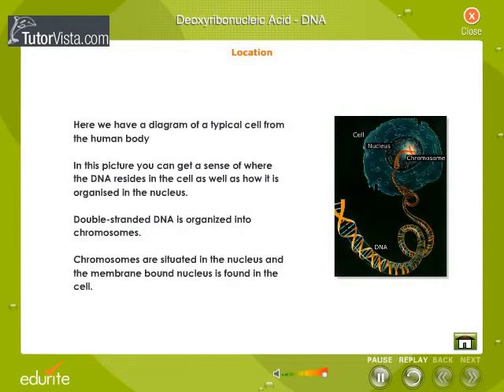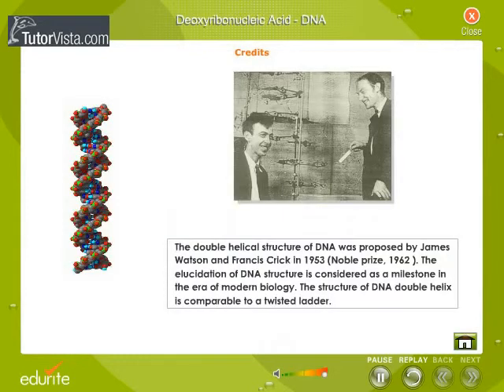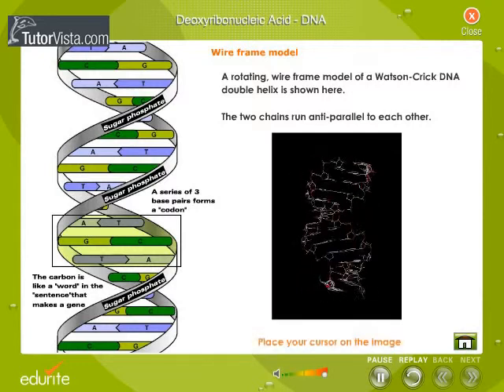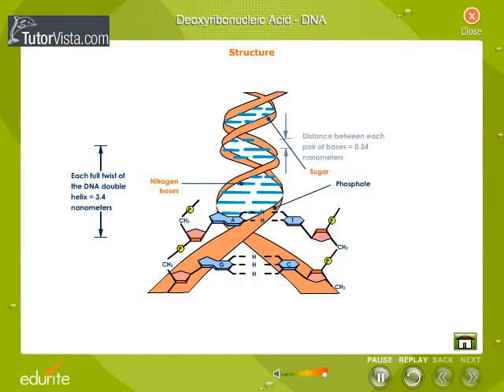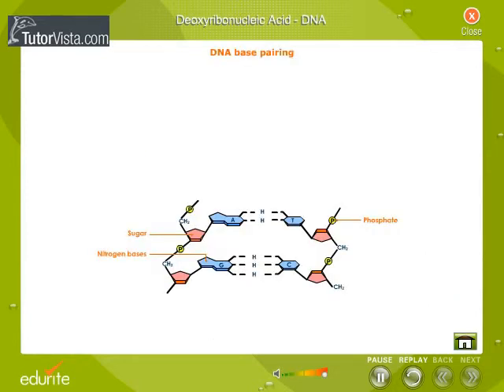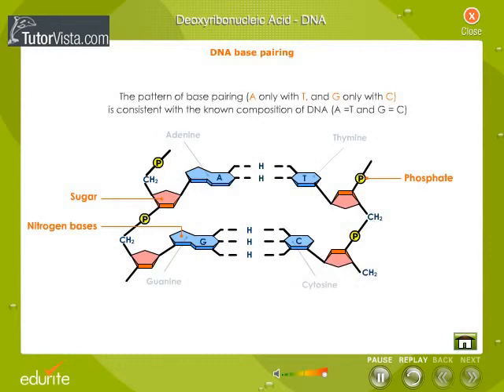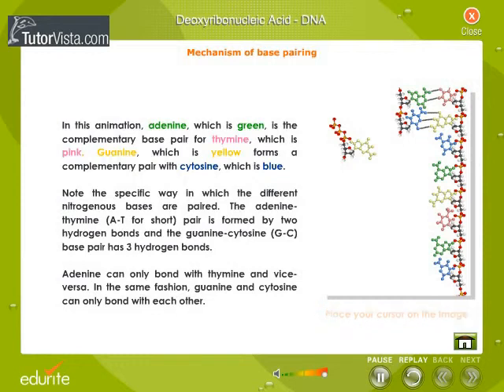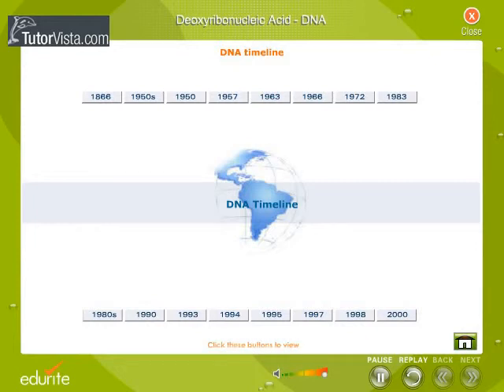Deoxyribonucleic Acid DNA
Deoxyribonucleic Acid

Deoxyribonucleic acid (DNA) is a nucleic acid that contains the genetic instructions used in the development and functioning of all known living organisms and some viruses. The main role of DNA molecules is the long-term storage of information. DNA is often compared to a set of blueprints or a recipe, or a code, since it contains the instructions needed to construct other components of cells, such as proteins and RNA molecules. The DNA segments that carry this genetic information are called genes, but other DNA sequences have structural purposes, or are involved in regulating the use of this genetic information.
Chemically, DNA consists of two long polymers of simple units called nucleotides, with backbones made of sugars and phosphate groups joined by ester bonds. These two strands run in opposite directions to each other and are therefore anti-parallel. Attached to each sugar is one of four types of molecules called bases. It is the sequence of these four bases along the backbone that encodes information. This information is read using the genetic code, which specifies the sequence of the amino acids within proteins. The code is read by copying stretches of DNA into the related nucleic acid RNA, in a process called transcription.
Within cells, DNA is organized into long structures called chromosomes. These chromosomes are duplicated before cells divide, in a process called DNA replication. Eukaryotic organisms (animals, plants, fungi, and protists) store most of their DNA inside the cell nucleus and some of their DNA in organelles, such as mitochondria or chloroplasts. In contrast, prokaryotes (bacteria and archaea) store their DNA only in the cytoplasm. Within the chromosomes, chromatin proteins such as histones compact and organize DNA. These compact structures guide the interactions between DNA and other proteins, helping control which parts of the DNA are transcribed.